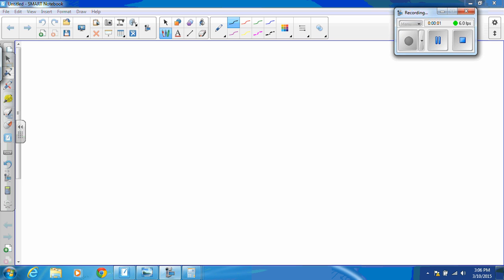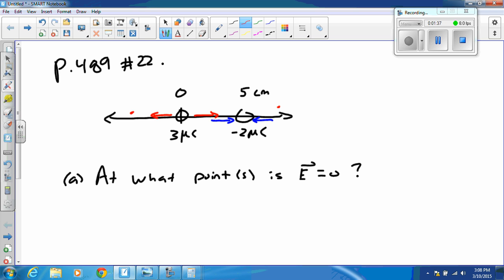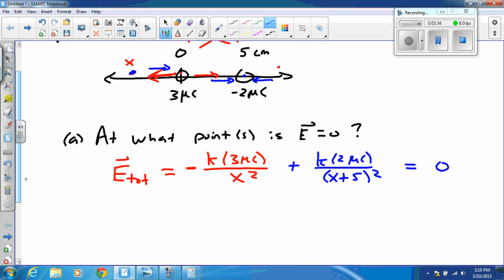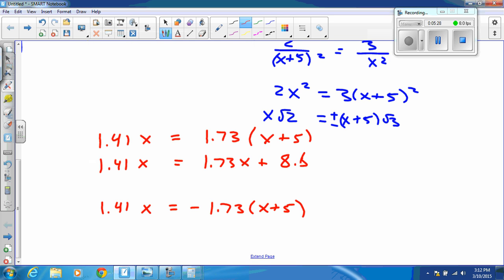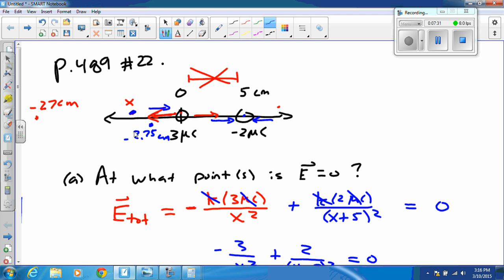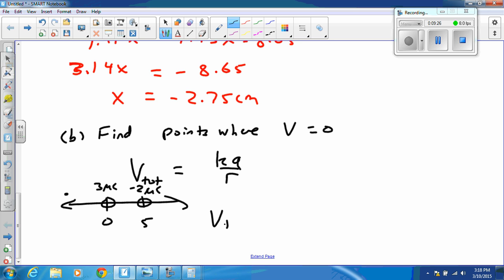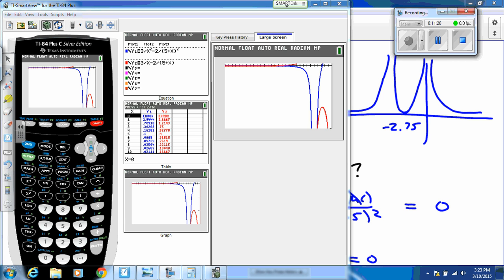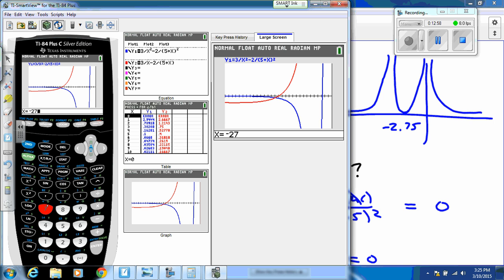Chap 17 #22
Description